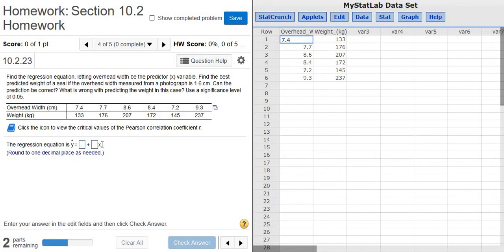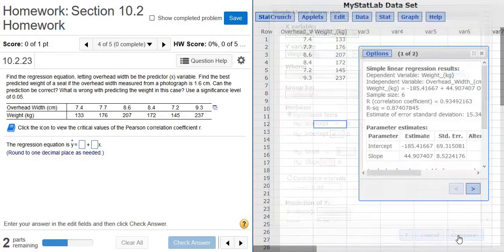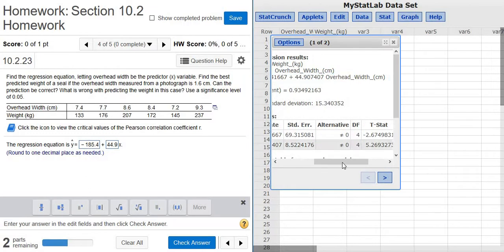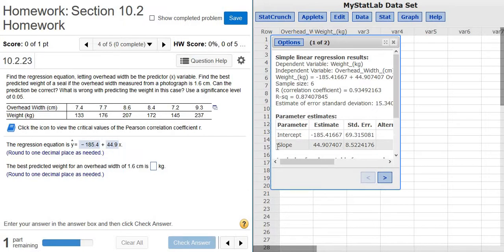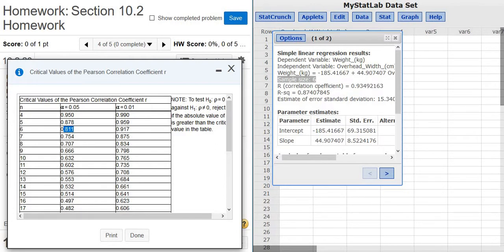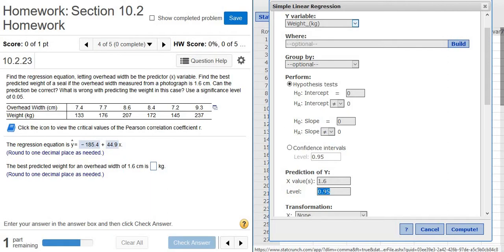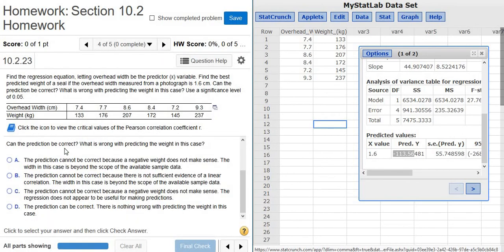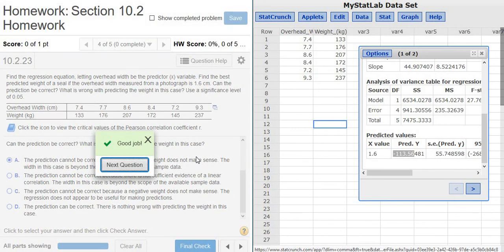Find the Regression Equation and Make a Prediction when r is significant with StatCrunch